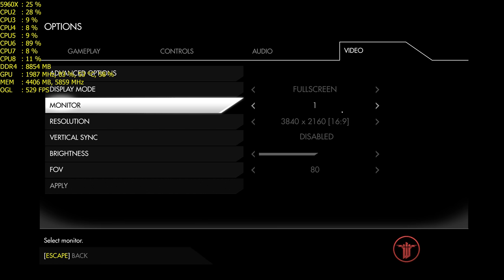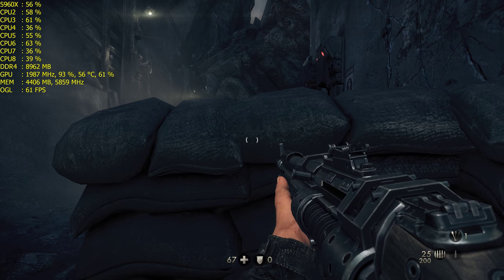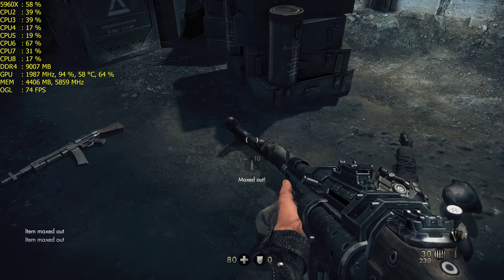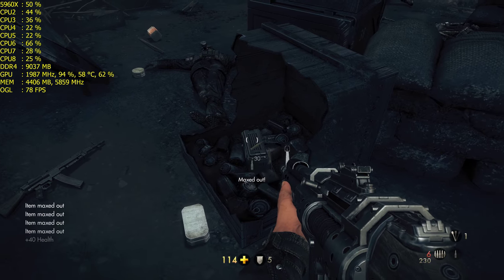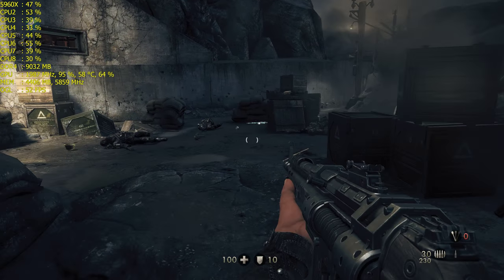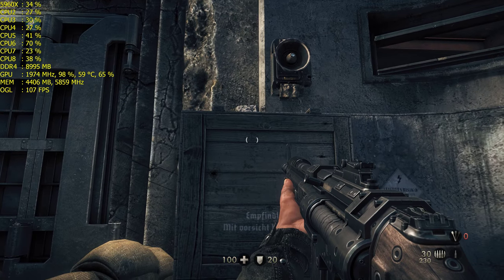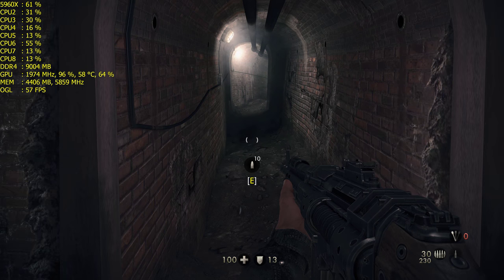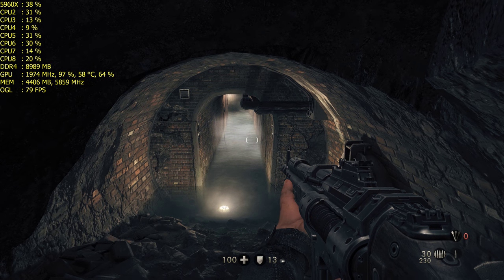Wolfenstein: The New Order 4K UltraHD Gtx 1080 Ti Fps Performance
**GO TO GTX 1080 Ti BENCHMARKS PLAYLIST FOR MORE FPS GAMEPLAY **

Wolfenstein The New Order Nvidia Geforce Pny Gtx 1080 TI Founders Edition Gaming Performance at 3840X2160 4K Resolution Dell S2817Q.Shadowplay Recorded Video. Nvidia driver 382.05 was used. Msi Afterburner & Rivatuner used to display stats.